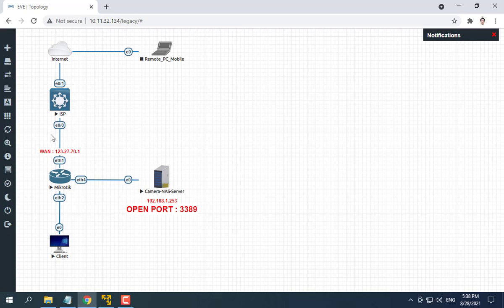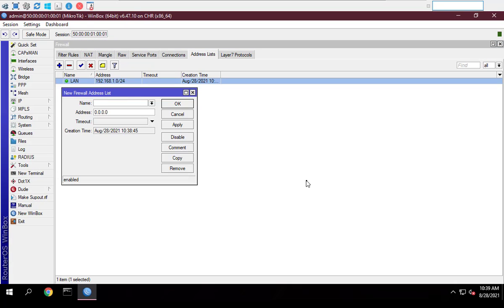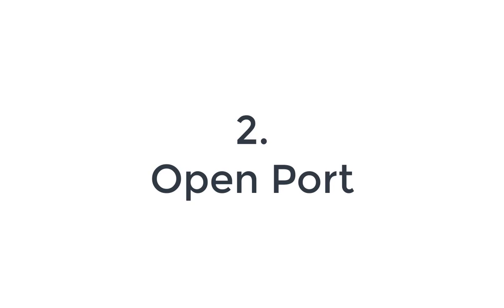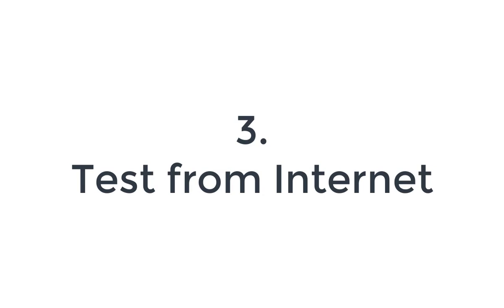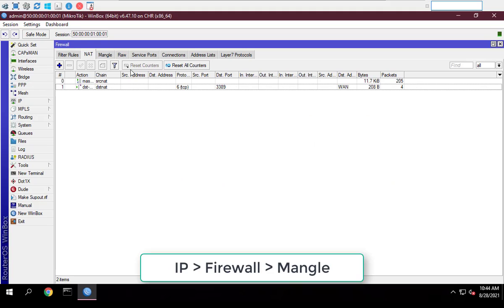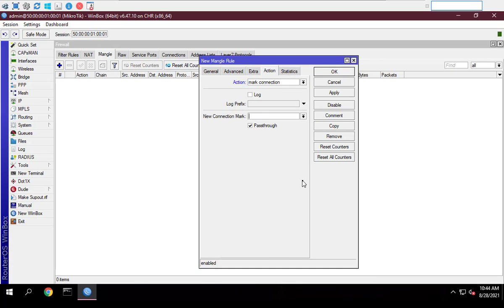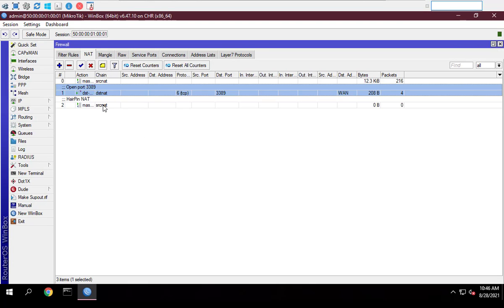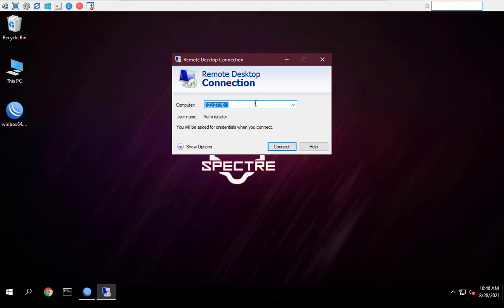How to open port properly on Mikrotik router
This video explains how to Open Port and Hairpin NAT on Mikrotik